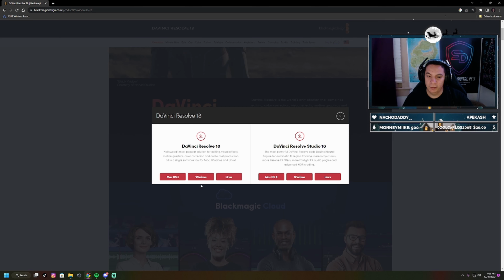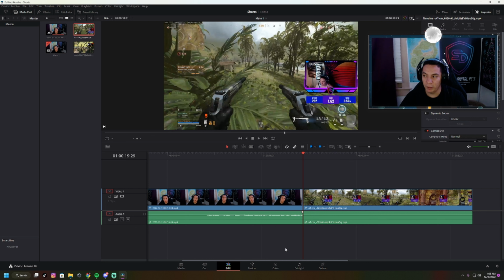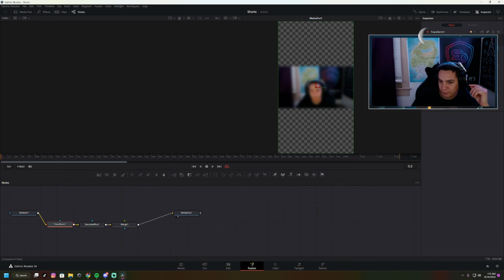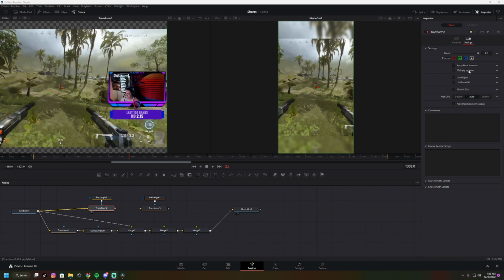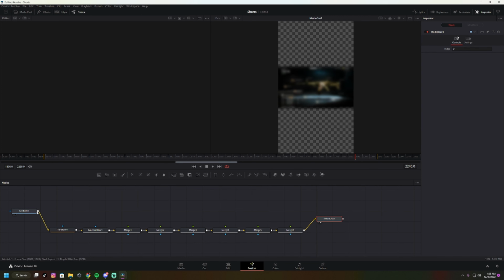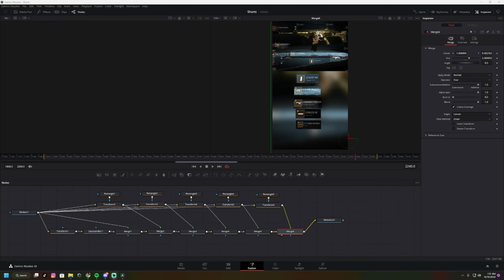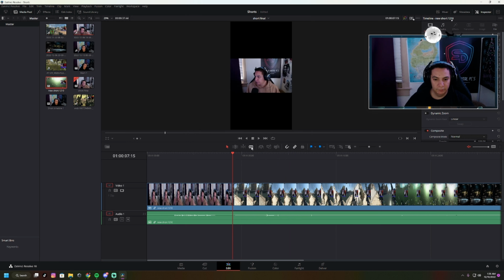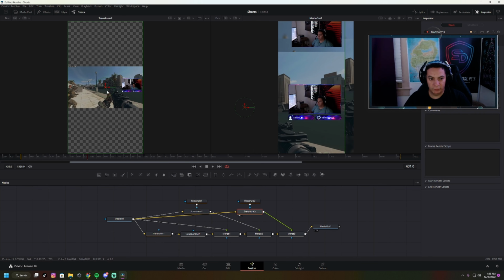How to make YouTube shorts like the pro's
Make sure to comment your thoughts on this video down below🤔
Chapters

Links

■ Video owned by: Cris Entertains

■ Video editor: Spobz